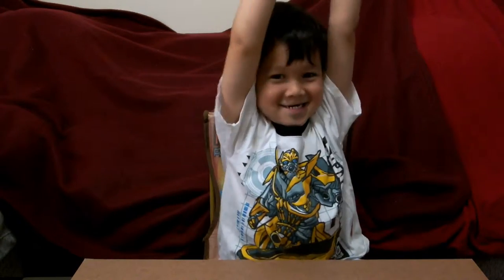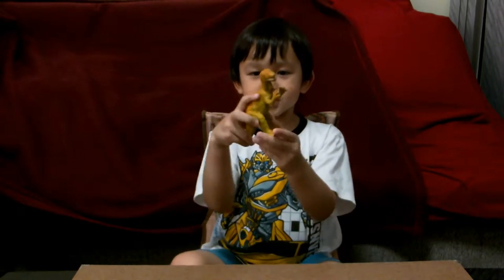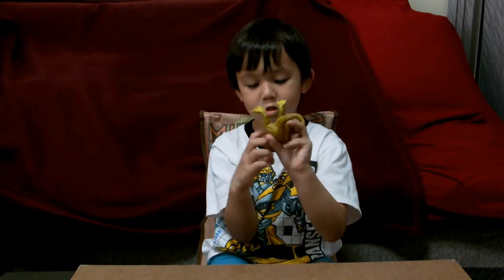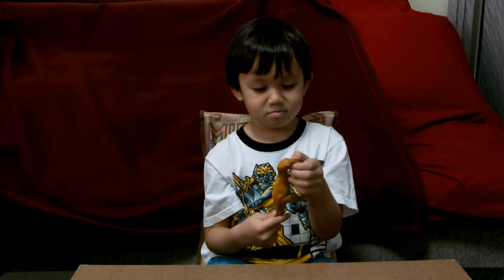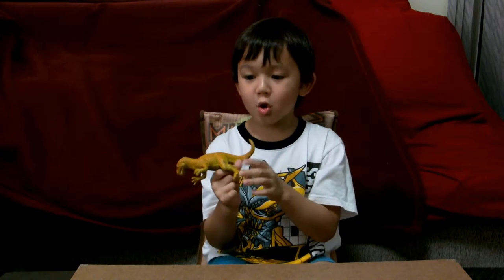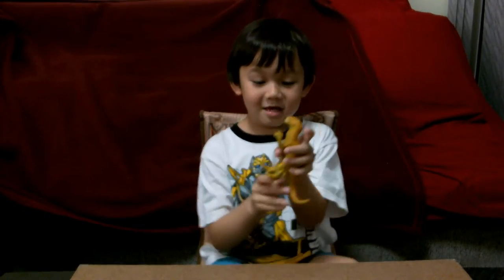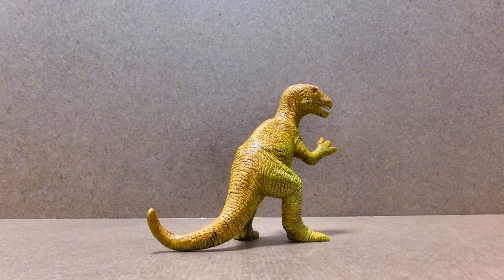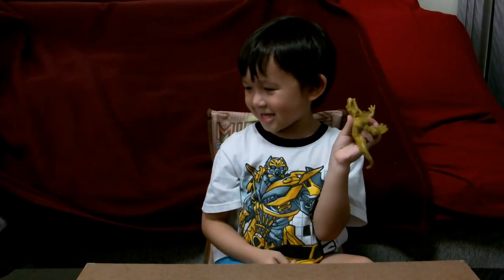Guyllian's Toy Reviews - Episode 17: "Allosaurus" - U.K.R.D. No. 2022244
Guyllian has a look at the "Allosaurus"  by the mysterious U.K.R.D. brand.